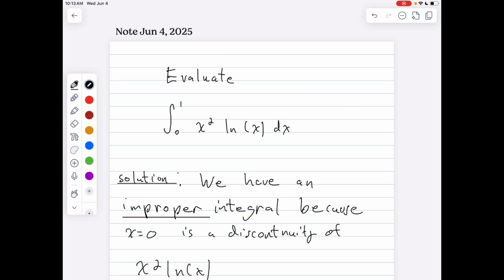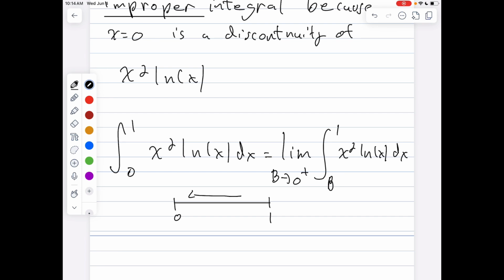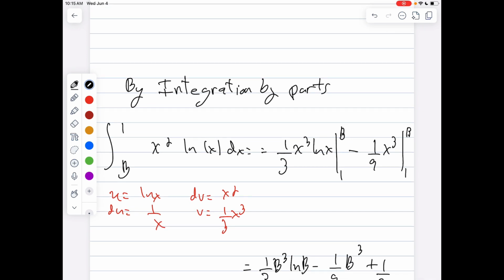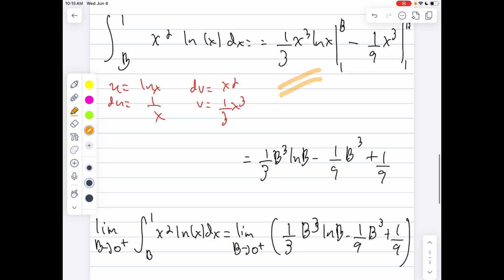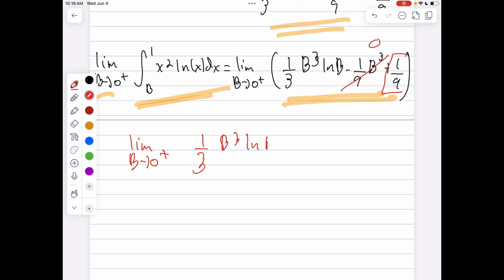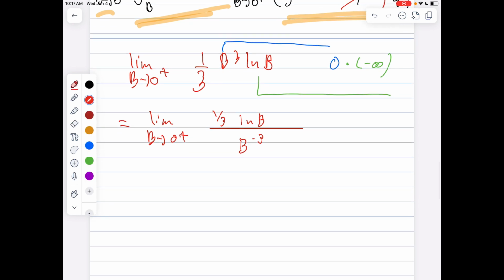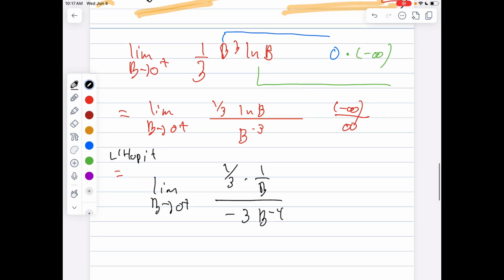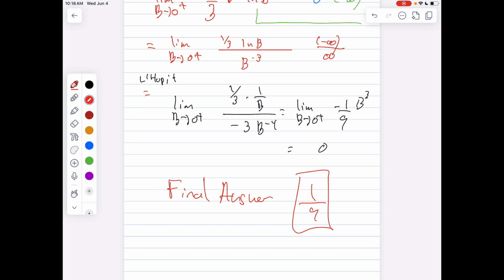Evaluating an improper integral, part 1 (Calculus 2)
We go over an integral of a function that has a discontinuity at x=0.  We make use of integration by parts and L'Hopital's Rule.